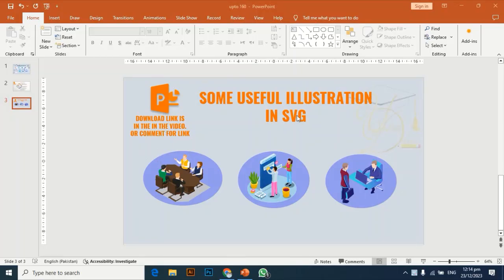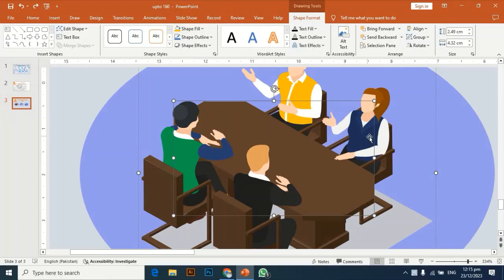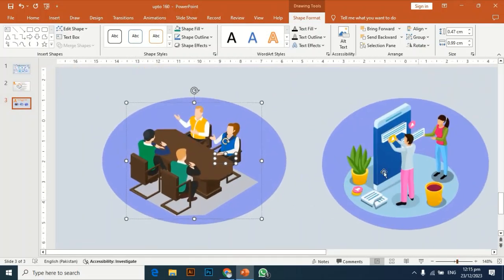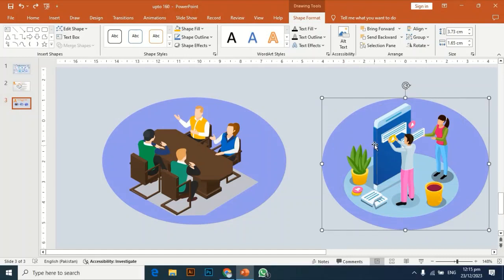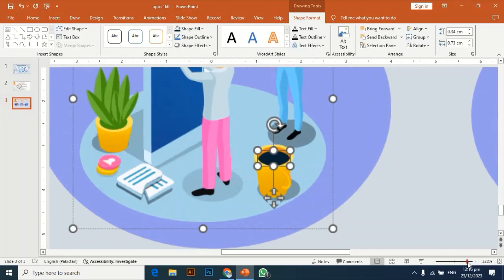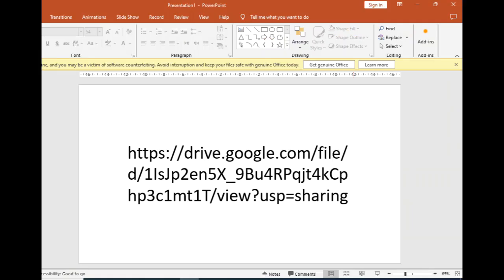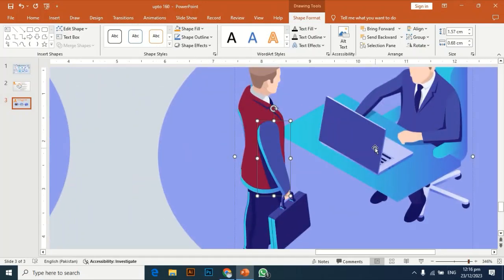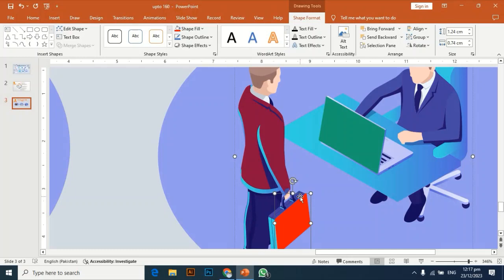get useful svg illustration in powerpoint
In this video, we'll explore the world of graphic design and share some useful tips and tricks for beginners looking to improve their skills. From understanding color theory to mastering typography, we'll cover everything you need to know to create stunning designs that stand out.

Topics covered in this video include:

i. illustration in svg
ii. meeting illustration
iii. social media illustration
iv. director illustration